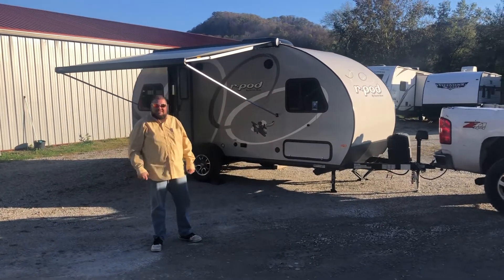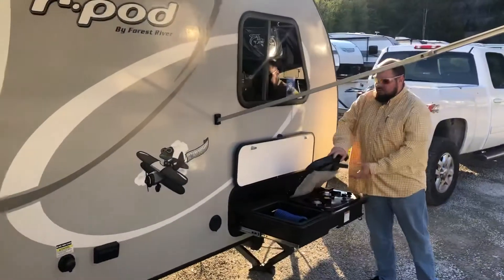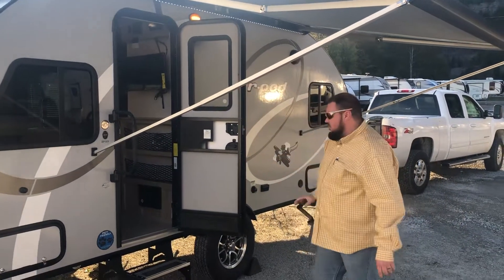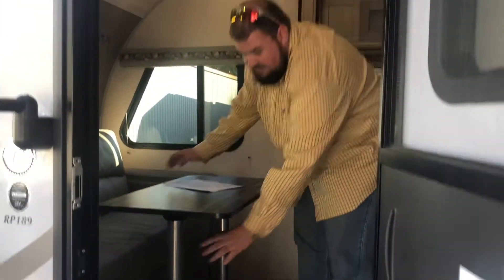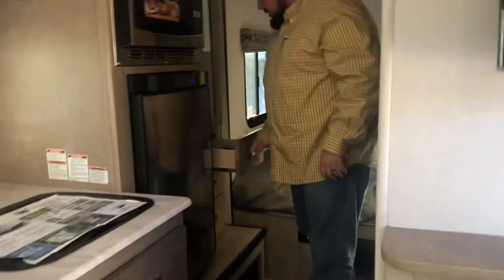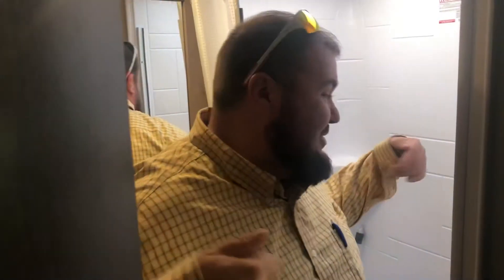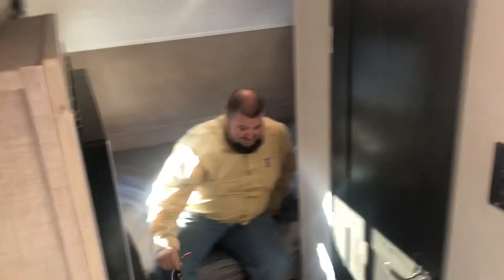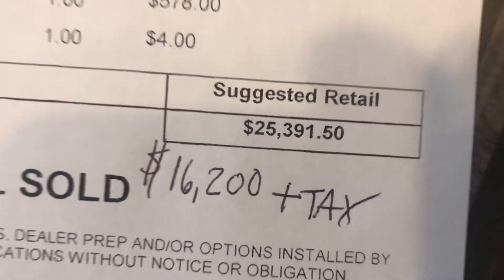New 2020 Rpod 189